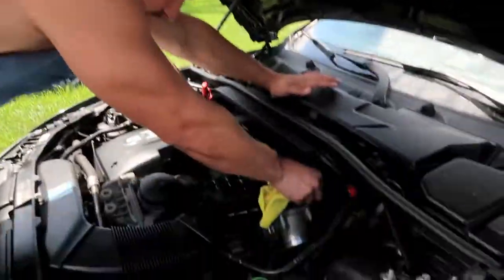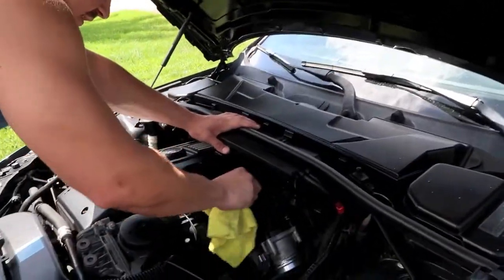THE BMW IS BACK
We had just got back to town and needed to finish what we started.